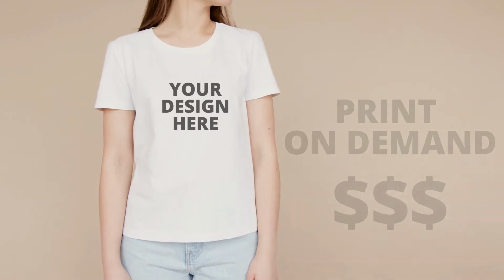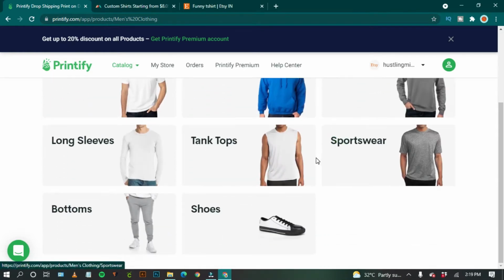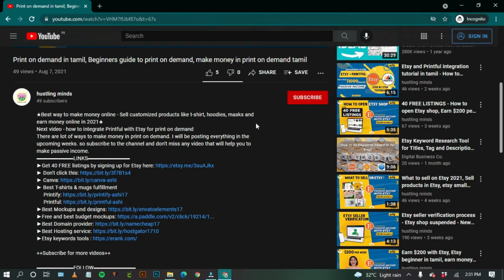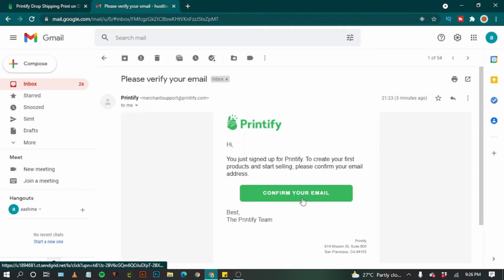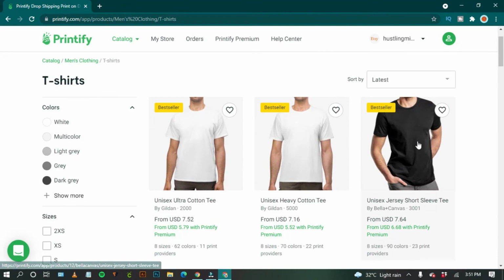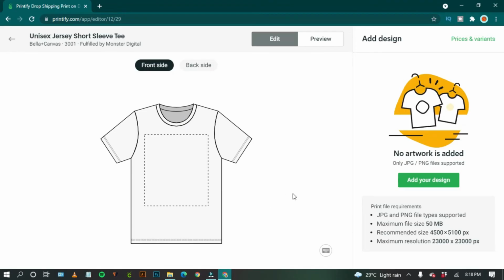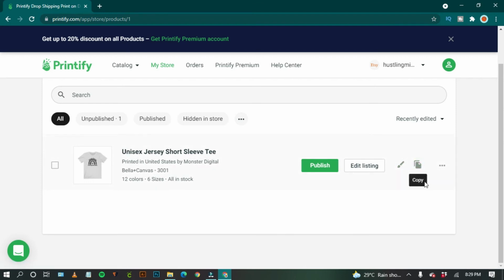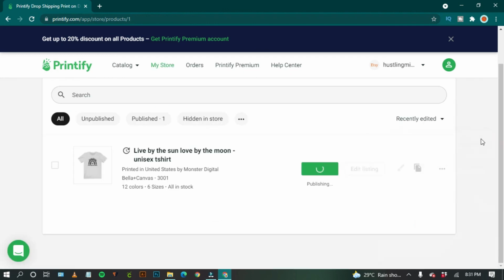Full printify tutorial - How to connect Etsy with printify - print on demand with printify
In this video, you will learn what is printify, how to earn from printify and Etsy, how to connect your Etsy shop to printify and automate fulfillment.
Timestamps:
0:00 Intro
0:42 what is Print-on-demand business?
1:26 What is Printify?
2:10 Features of Printify
2:50 Printify Product catalog
3:35 Product pricing
4:53 Creating printify account
5:50 Set up a payment method
6:29 Sales tax - important
7:05 Connecting Etsy
9:09 Designs for products
10:05 Create product

▬▬▬▬▬▬▬ABOUT ME▬▬▬▬▬▬▬
Hi, My name is Ashi, I am a graphic designer and Etsy seller. I have 3 years of experience selling online on print on demand platforms like redbubble, teepublic, teespring, Etsy and woocommerce. This channel is all about helping people who want to earn online. Everything will be in tamil for those tamil hustlers out there! :)